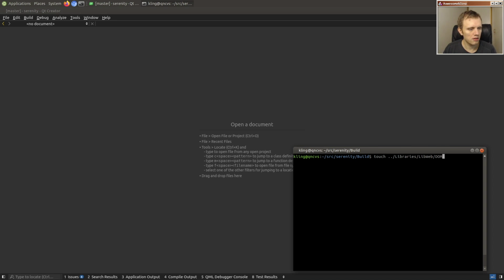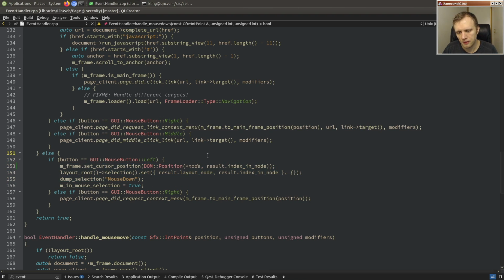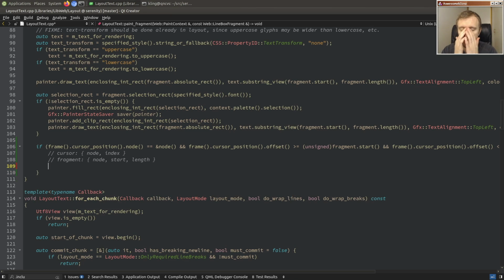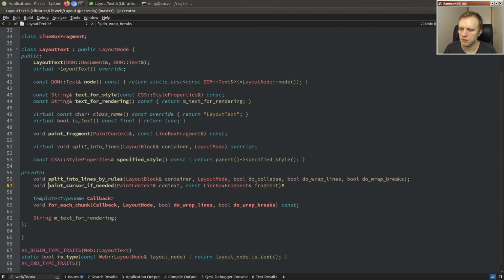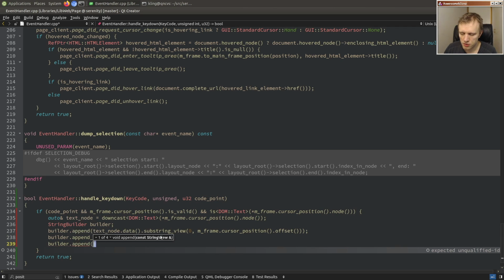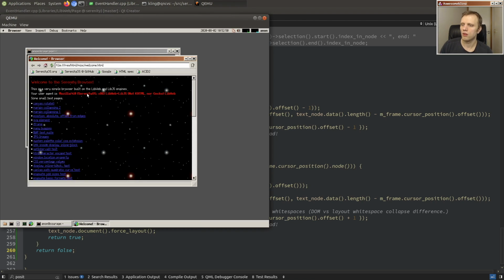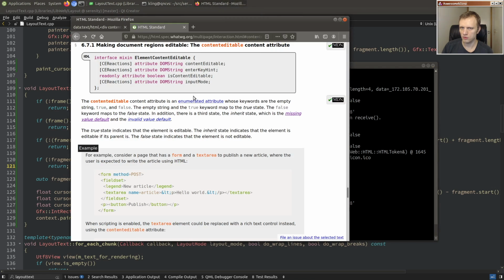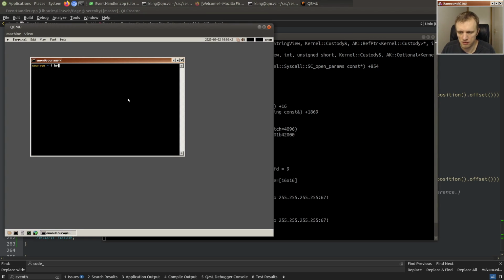Browser hacking: Editable web content!